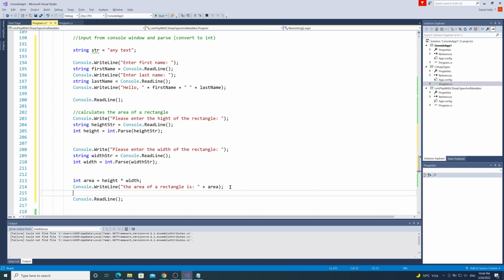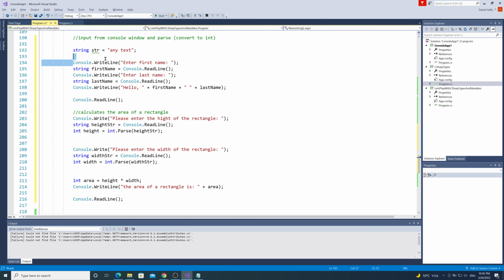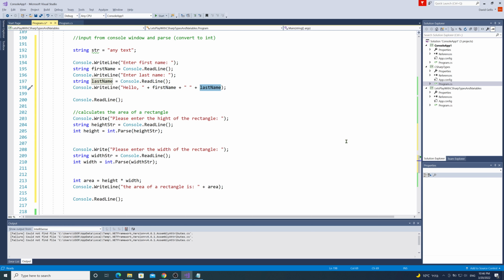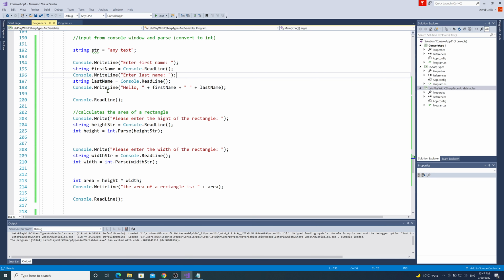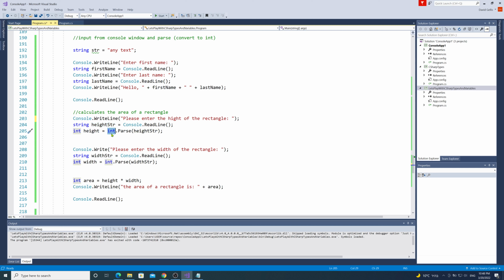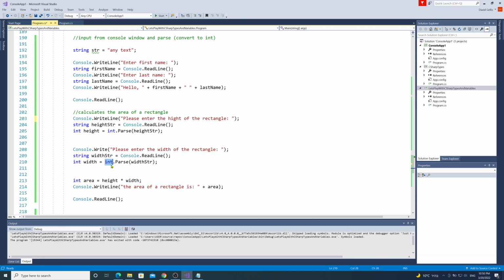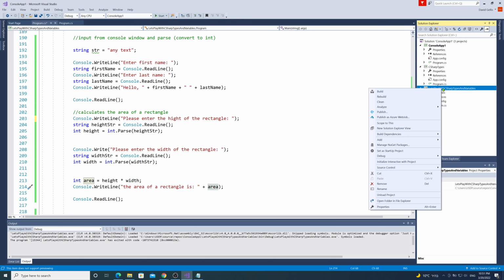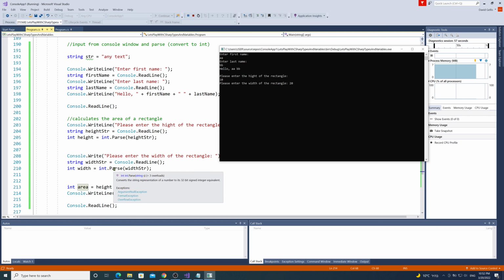C Sharp Course Input From Console Window And Parse Convert To Int Lesson 10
//CODE:
//input from console window and parse (convert to int)
            string str = "any text";
            Console.WriteLine("Enter first name: ");
            string firstName = Console.ReadLine();
            Console.WriteLine("Enter last name: ");
            string lastName = Console.ReadLine();
            Console.WriteLine("Hello, " + firstName + " " + lastName);
            Console.ReadLine();
            //calculates the area of a rectangle
            Console.WriteLine("Please enter the hight of the rectangle: ");
            string heightStr = Console.ReadLine();
            int height = int.Parse(heightStr);
            Console.Write("Please enter the width of the rectangle: ");
            string widthStr = Console.ReadLine();
            int width = int.Parse(widthStr);
            int area = height * width;
            Console.WriteLine("the area of a rectangle is: " + area);
            Console.ReadLine();